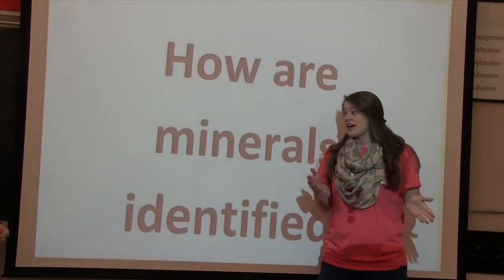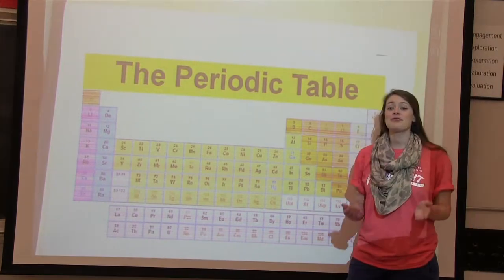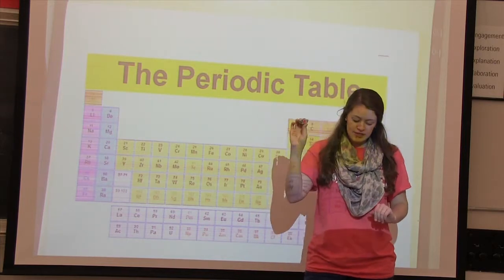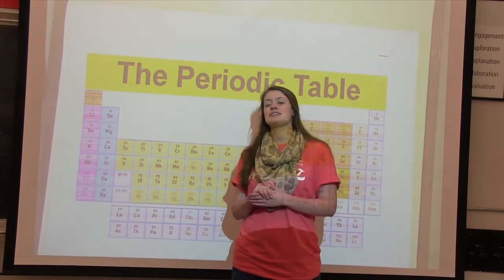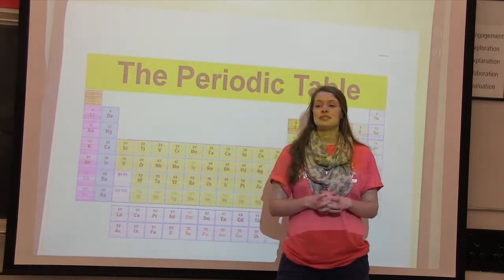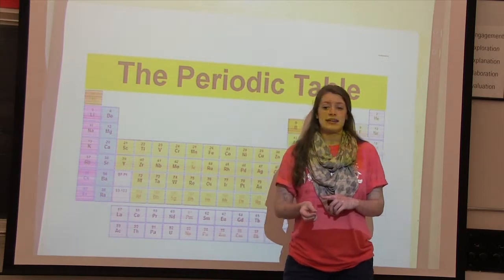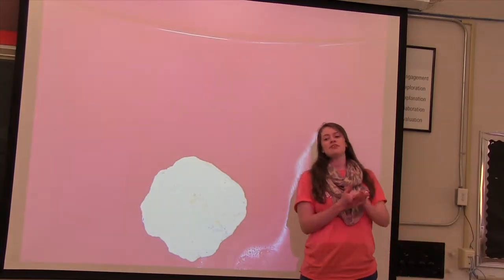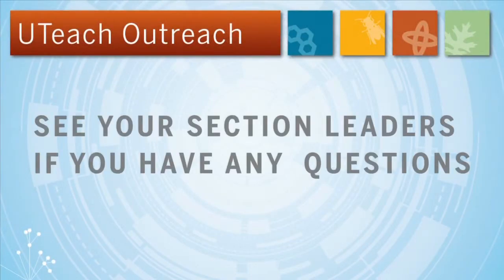6th Grade - Lesson 5: Minerals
Engage - 0:11
Explore - 0:59
Explain - 8:56
Elaborate - 10:52